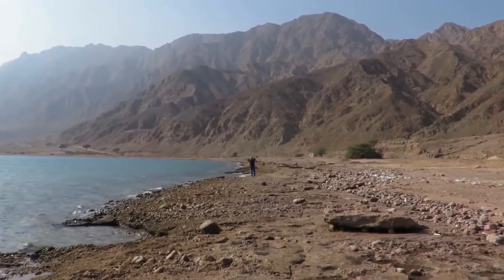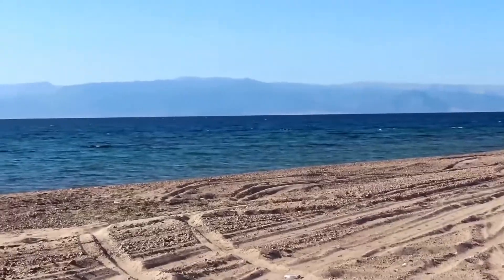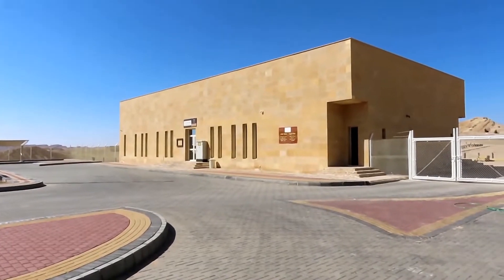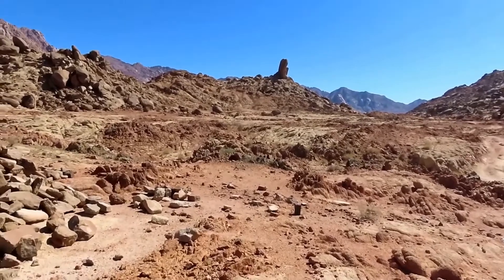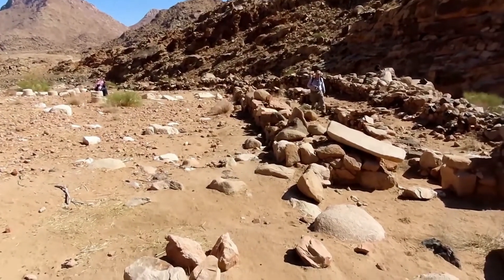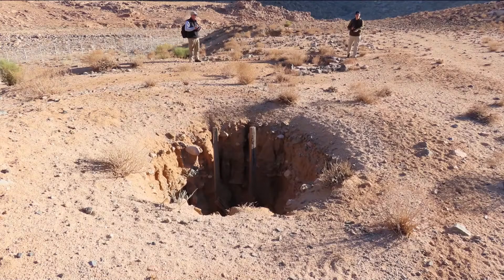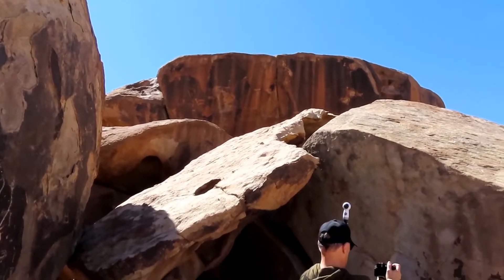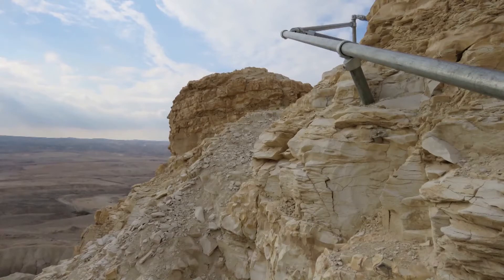NEOM, Jabel El Lawz and The Rock at Horeb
Recent footage taken by Kevin Fisher of the Split Rock at Horeb and the Mountain of Moses in Saudi Arabia; the location of the planned city NEOM. Video includes melted sand at the beach at Nuweibaa, in the Gulf of Aqaba.  Possible site of the Red Sea crossing, and the Springs of Marah now the Elim Oasis?